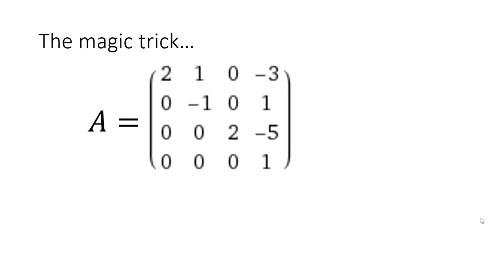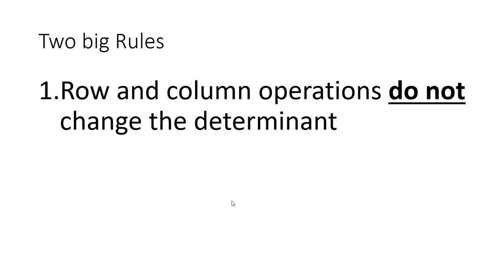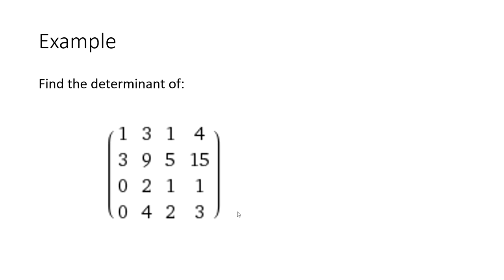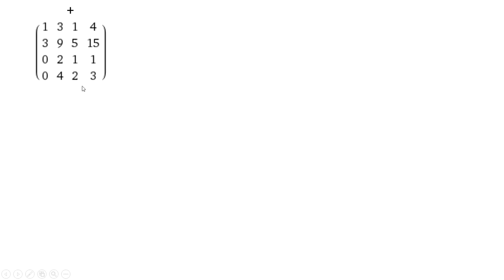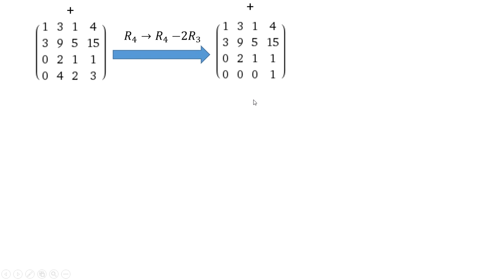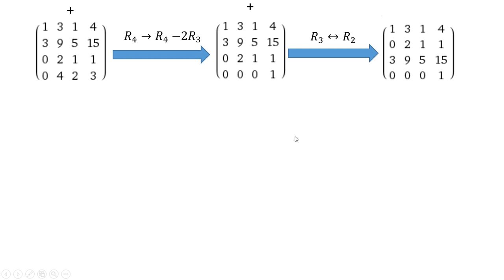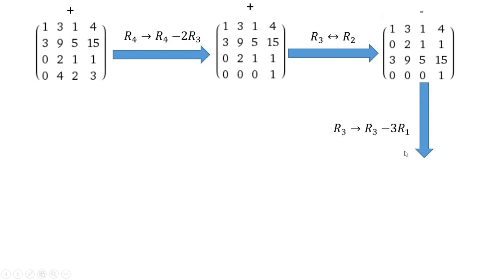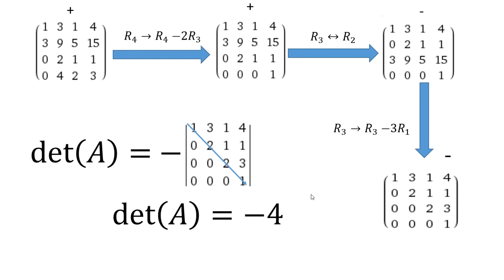How to Find The Determinant of a 4x4 Matrix (Shortcut Method)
In this video I will show you a short and effective way of finding the determinant without using cofactors. This method is easy to understand and for most matrices is actually faster when you are good at row reduction. This method uses the properties of triangular matrices to quickly identify the determinant of a large 4x4 matrix. This video includes a worked example.